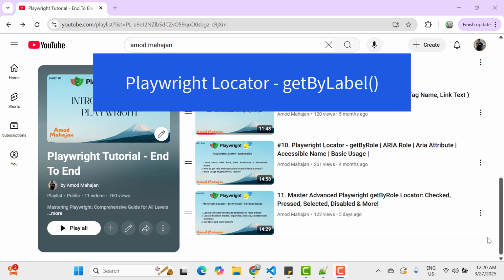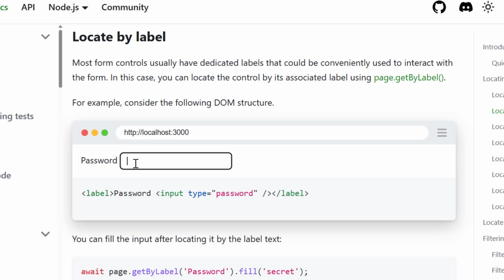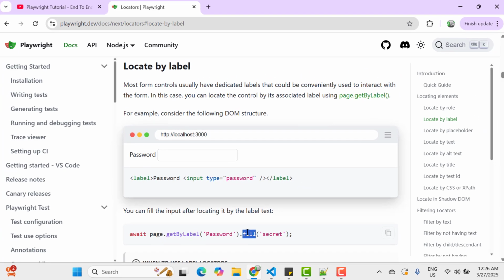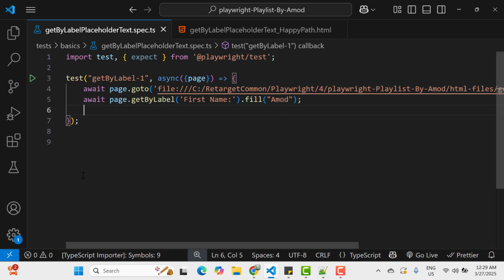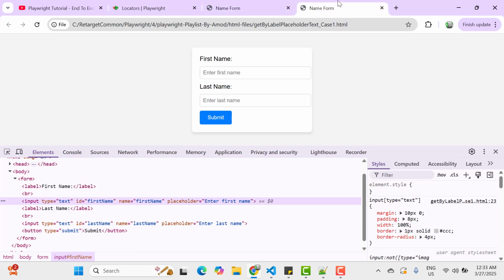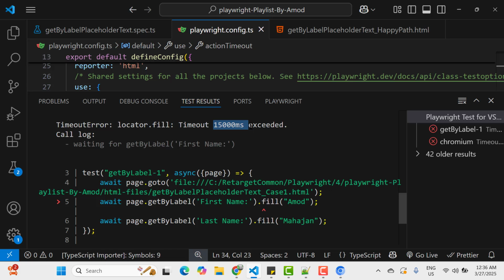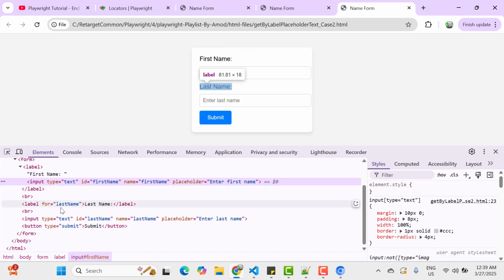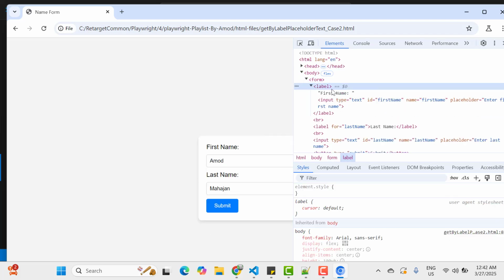12. Mastering getByLabel() in Playwright – The Tricky Locator Explained!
The getByLabel() in Playwright might seem straightforward, but it comes with a trick. I have explained in which scenarios getByLable() locator will work and where it will not work.